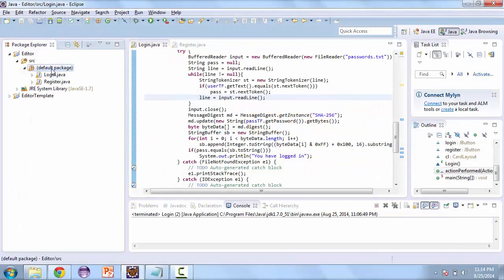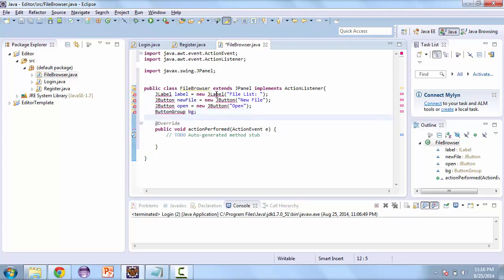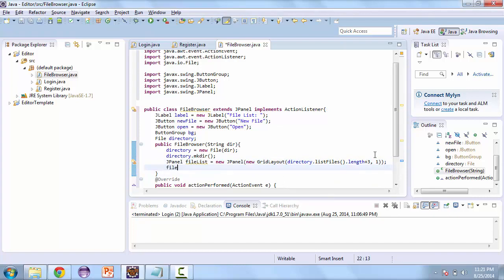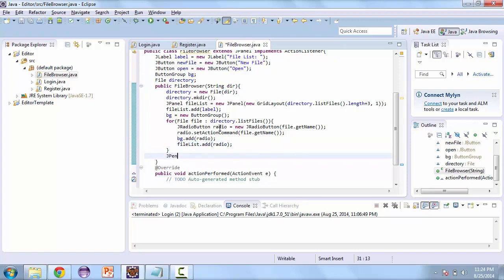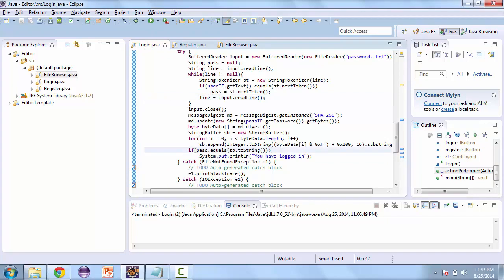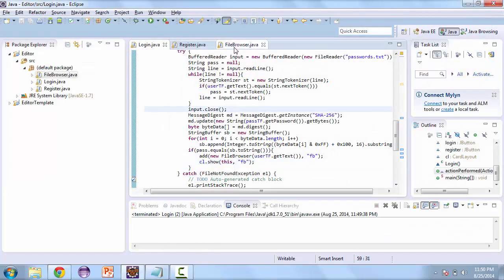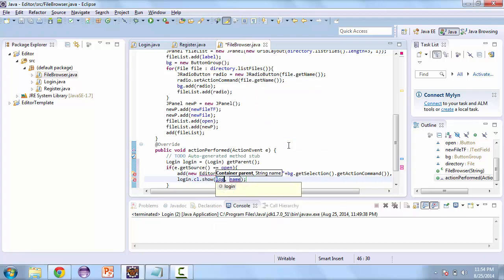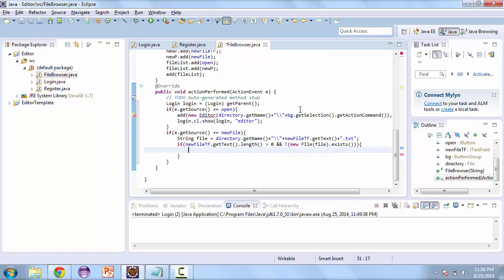How To Create TextEditor File browser September 2017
How To Create  TextEditor   File browser September 2017  USing java  Programming Language